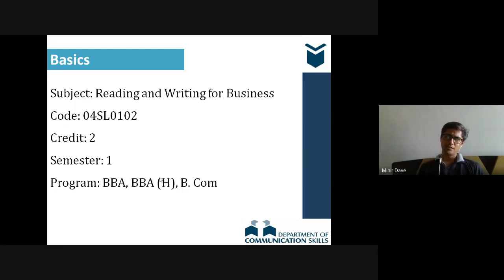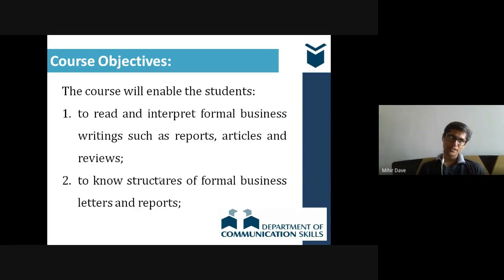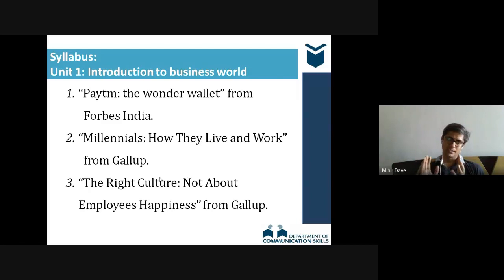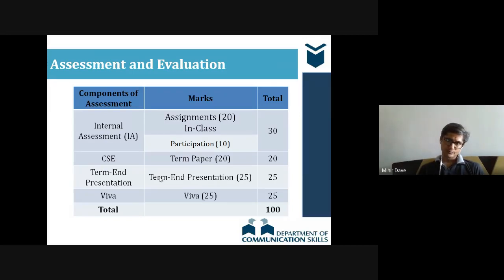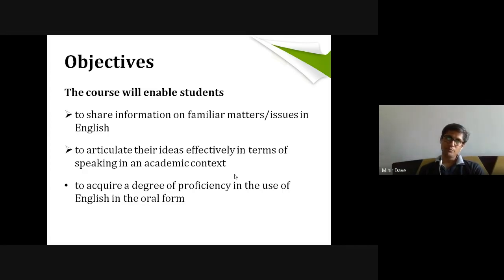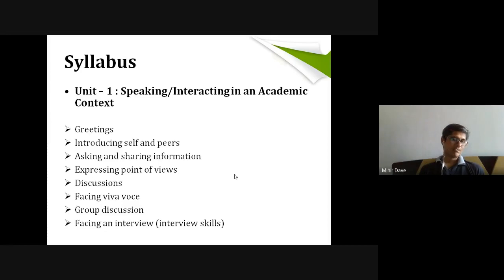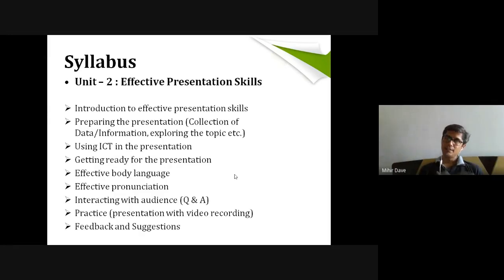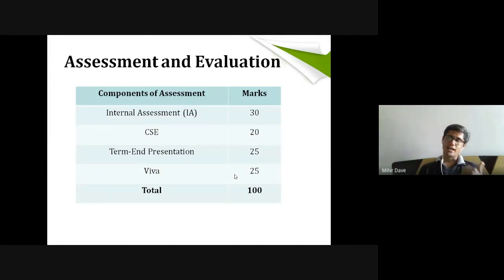RWB - Session - 1 (Orientation 05-10-2020)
Orientation Session was conducted on 5th October, 2020.